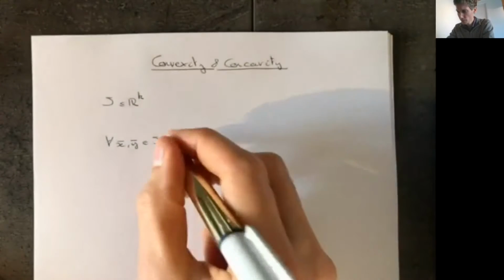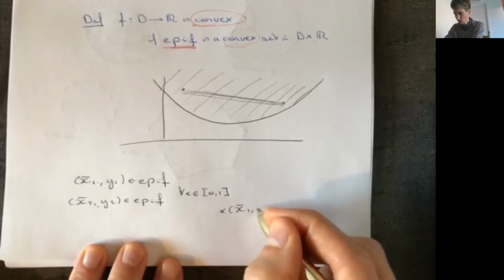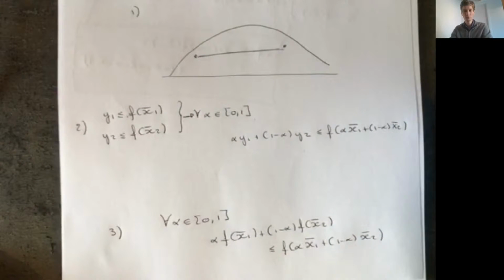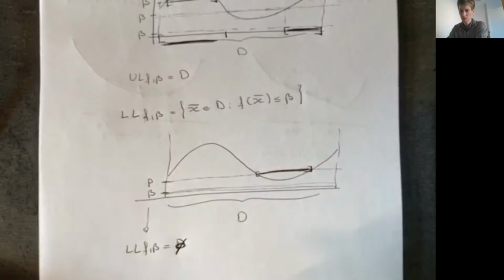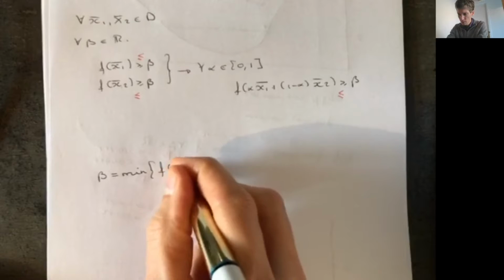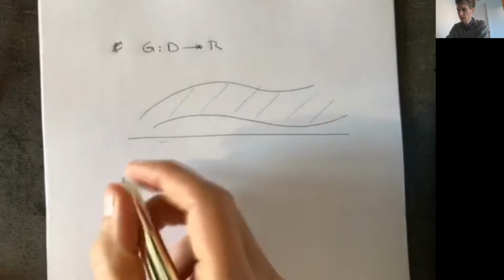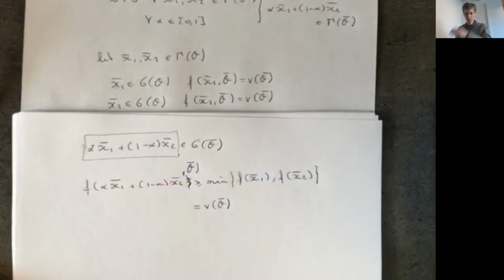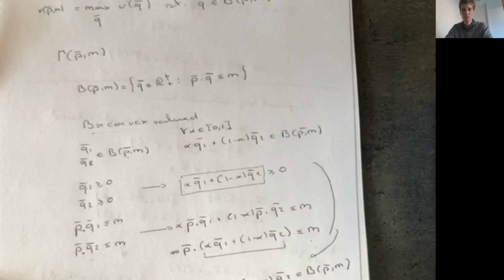Math-S400: Lecture XIV: Convexity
00:00 - Introduction
00:28 - Convex sets
05:43 - convex functions
17:33 - concave functions
21:07 - strict convexity and concavity
26:18 - quasi-convex and quasi-concave
43:07 - strictly quasi-concave (convex)
47:16 - quasi-concave utility
49:48 - break
50:31 - convex valued correspondences
53:51 - convexity and concavity assumptions in BMT
01:06:13 - example to utility maximisation